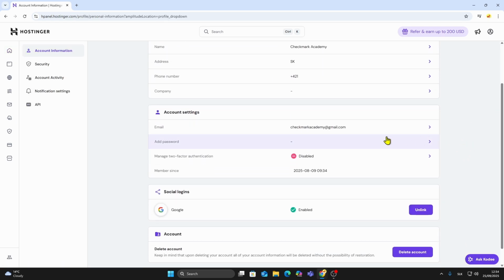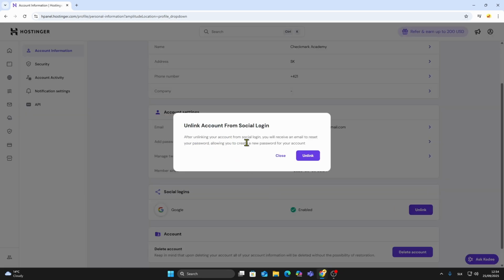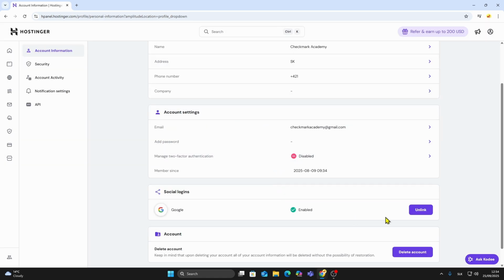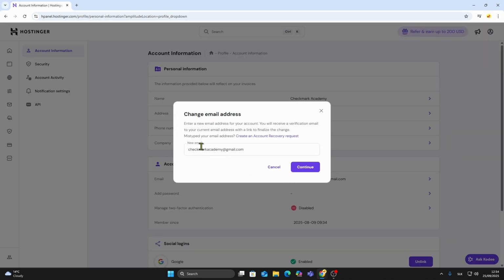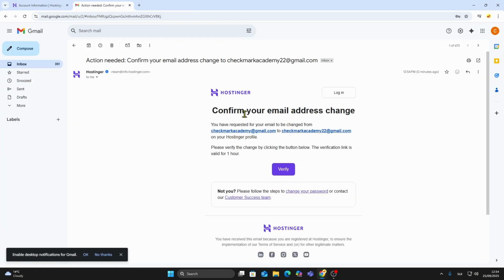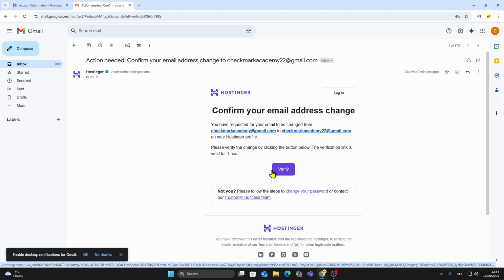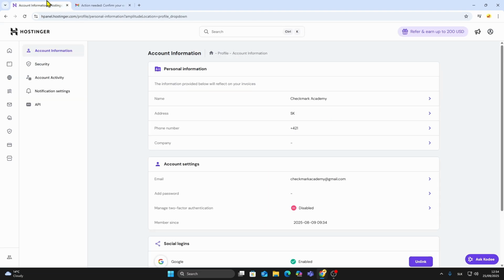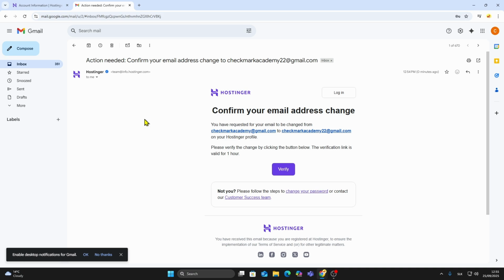How to Change Your Email in Hostinger (Step-by-Step Guide) 2025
You’ll see how to unlink social logins, update your account settings, and confirm the change through the verification emails sent to both your old and new email addresses.

This tutorial makes it easy to update your Hostinger account email safely and correctly.